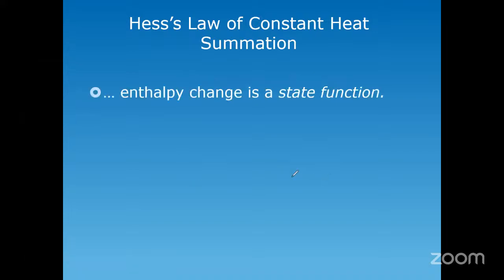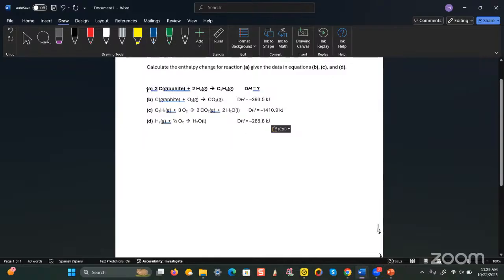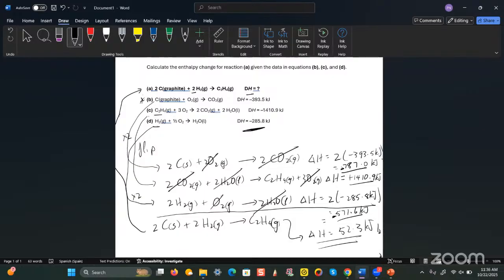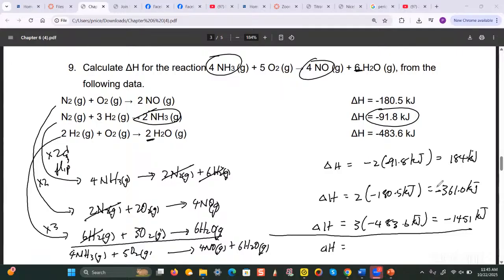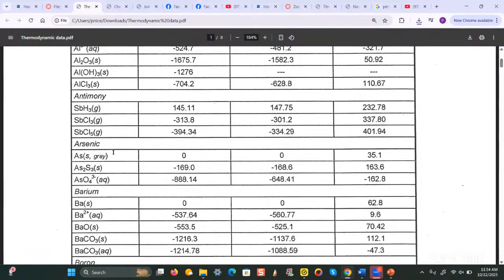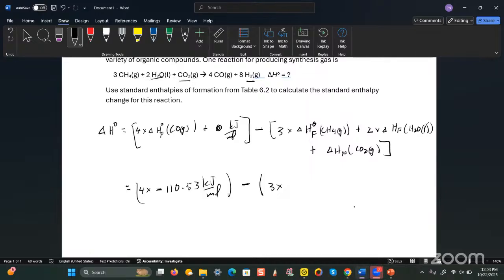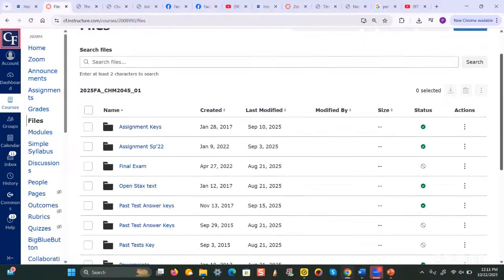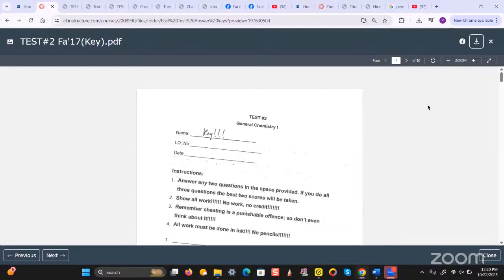2025FA_CHM2045_01